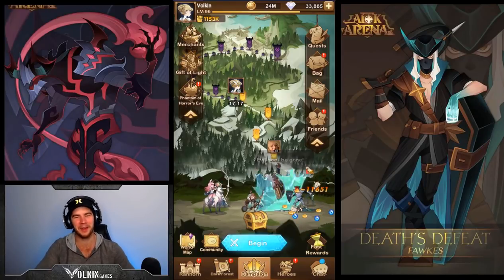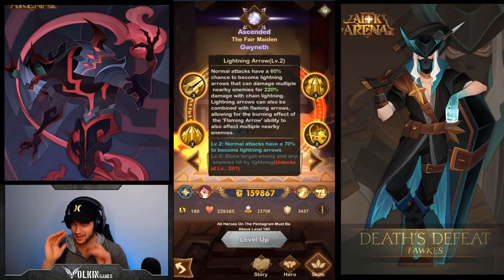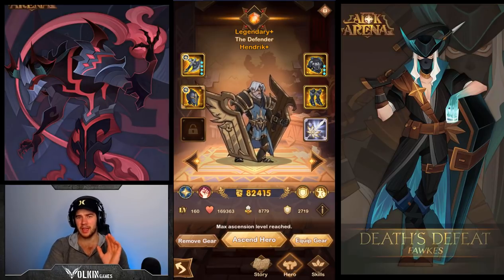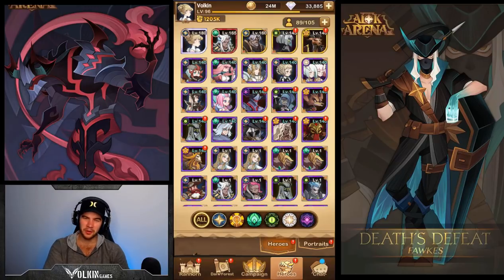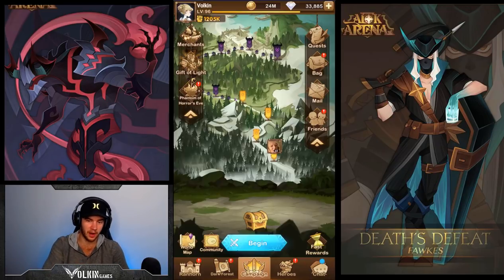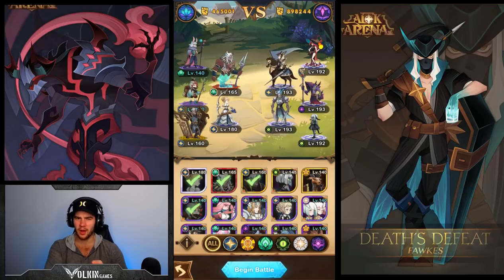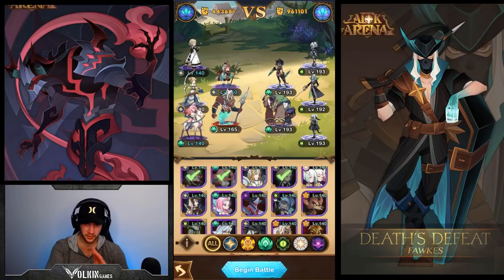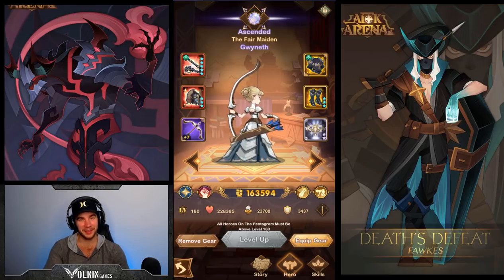[AFK ARENA] GWYNETH ADVANCED STRATEGIES & COMBOS!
New AFK Arena Series where we go deep into the strategies and combos of heroes. Kicking it off with my favorite, Gwyneth.

TIME STAMPS:
Gwyneth skills: 1:16
Best ally heroes: 5:52
Combat playtesting: 11:38